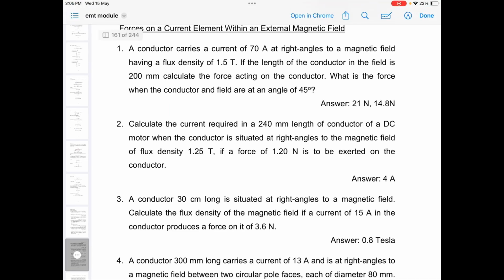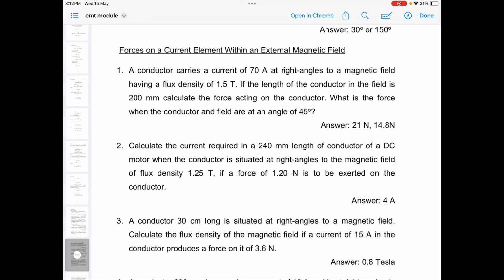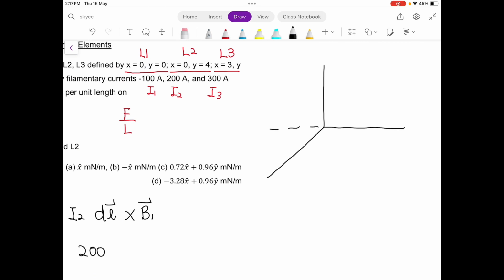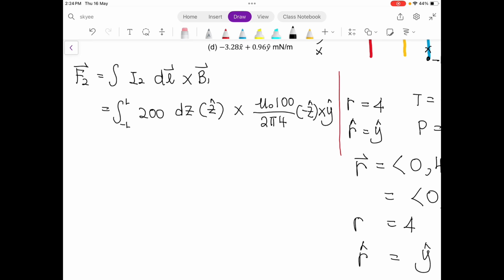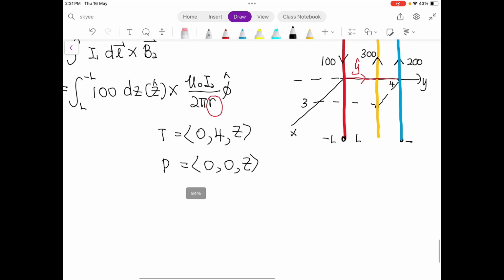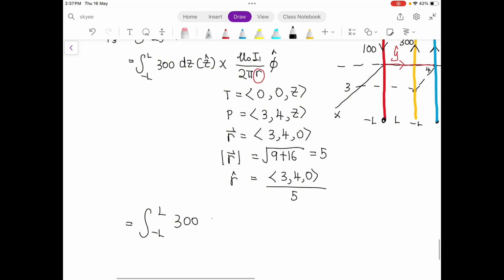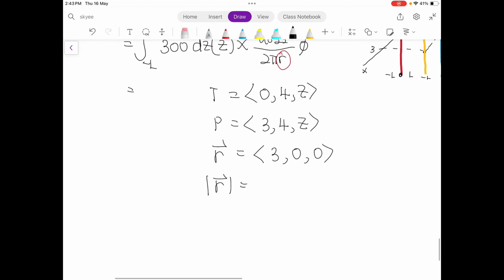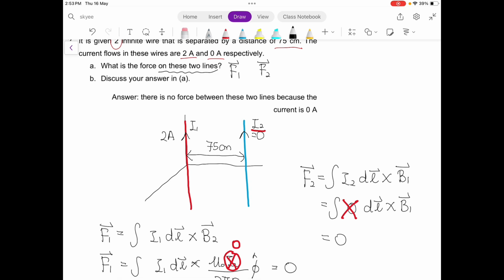Week 11 tutorial